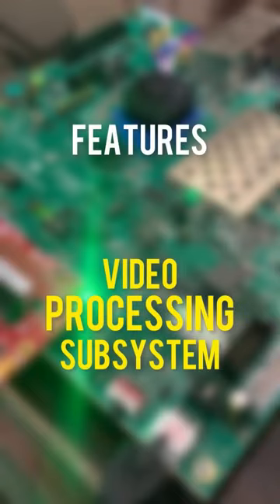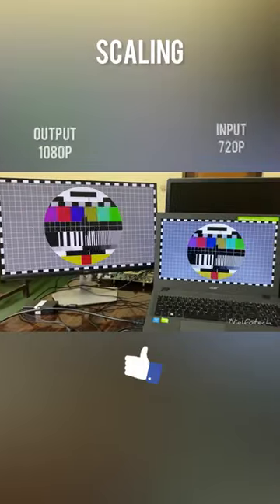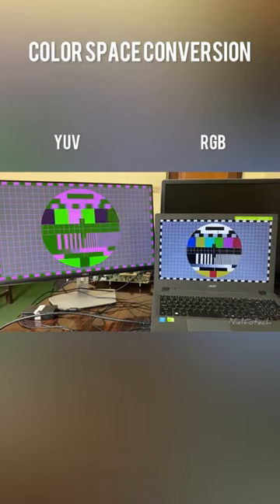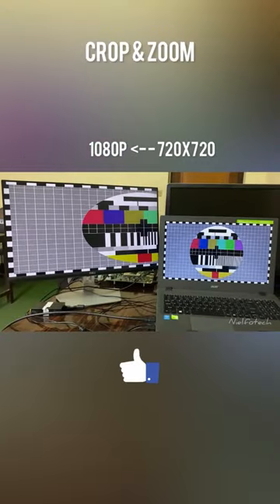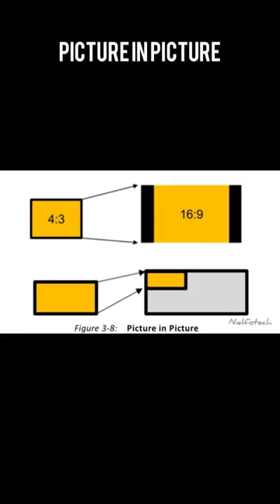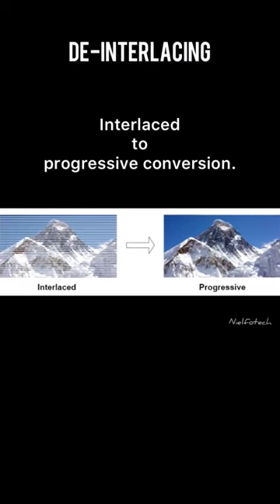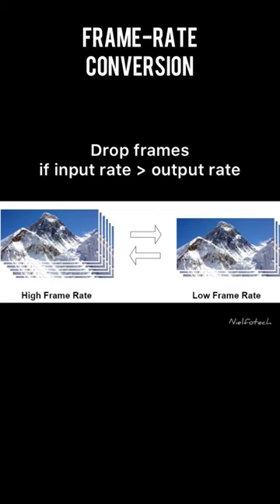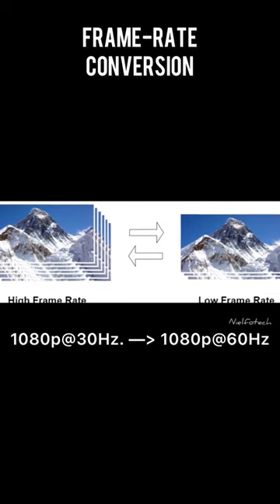of xilinx Video Processing Subsystem IP for FPGA video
You should know the amazing features of xilinx video processing subsystem(vpss) IP before jumping into FPGA video designs.
Keep supporting and following this channel. A complete FPGA designs are coming soon.